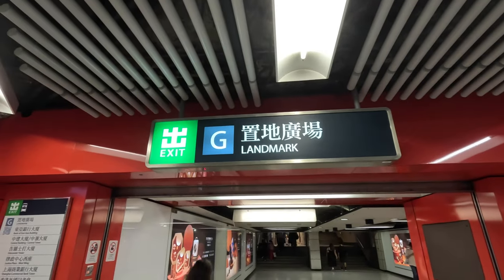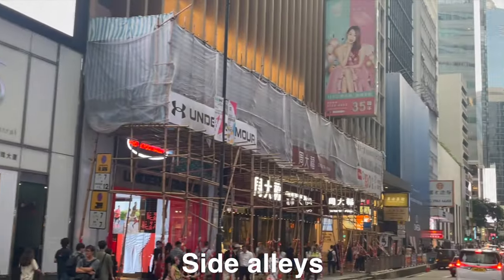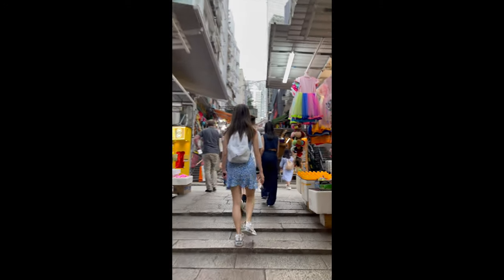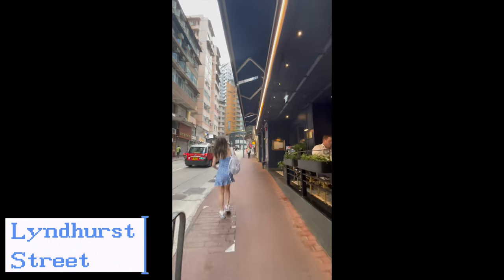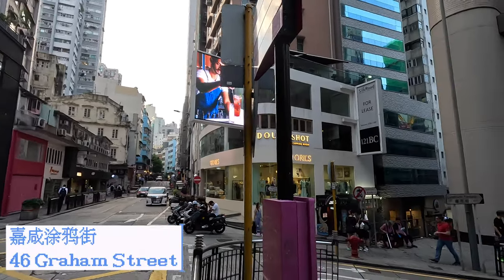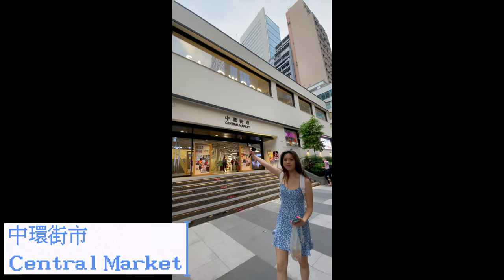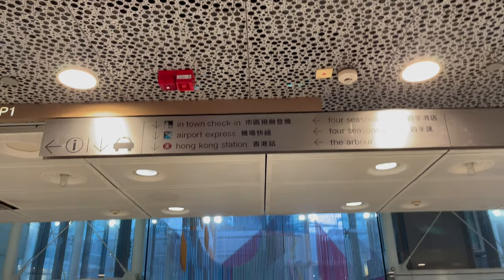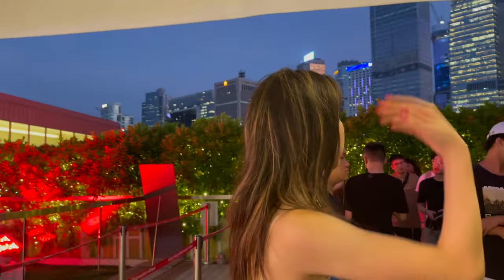Hong Kong Vlog | Walk through Central 中環, food, shopping areas, ferris wheel, sunset, nighttime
Walking through Central -- Old and new.  😁